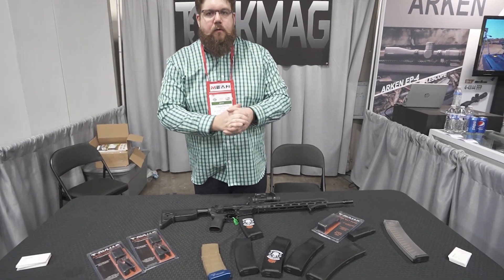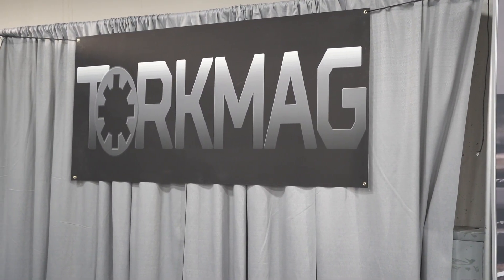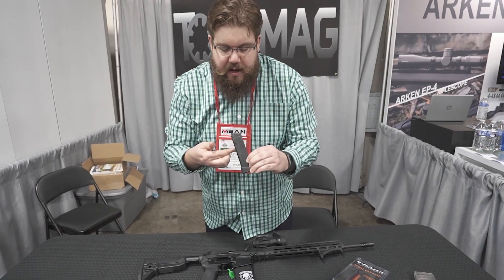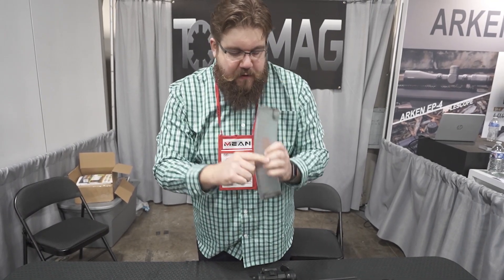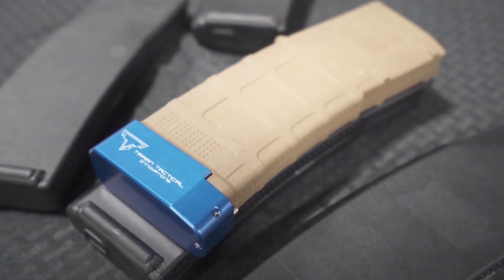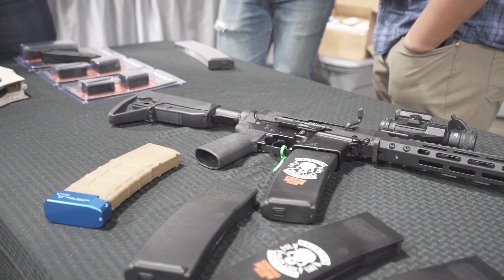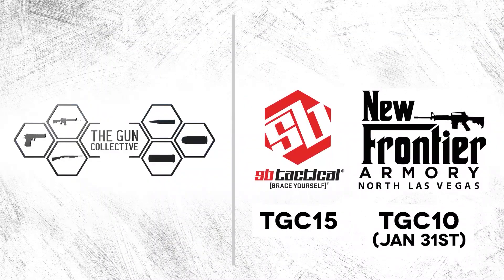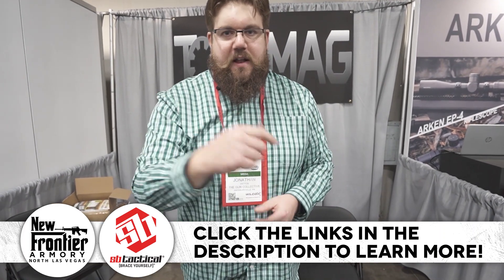We got Extendo's! ...only better.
Jon Patton walks us through the new stuff from Torkmag!